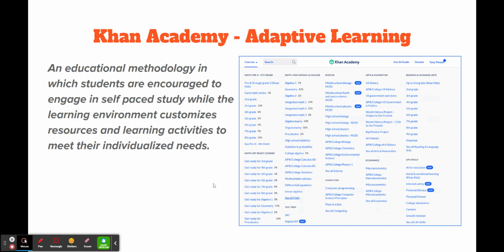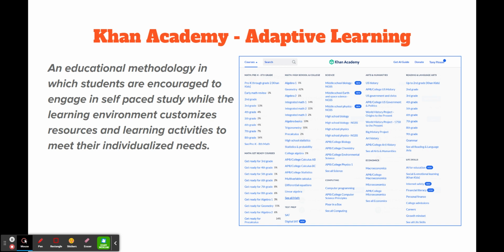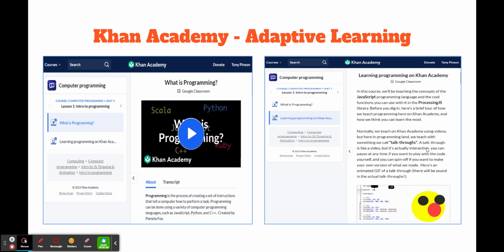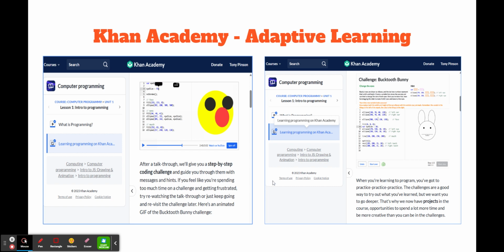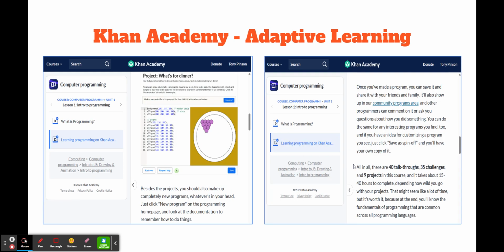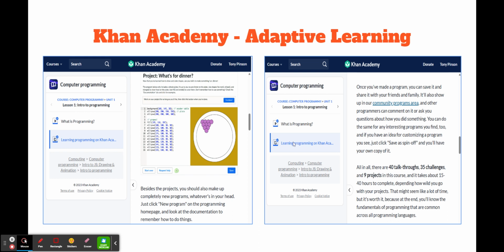Khan Academy Adaptive Learning Google Slides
IDT 7062 Assignment about the Khan Academy adaptive learning tool.